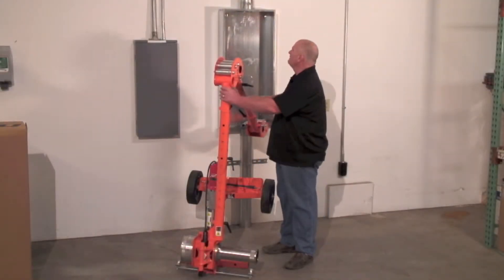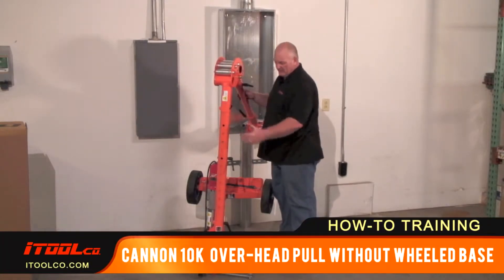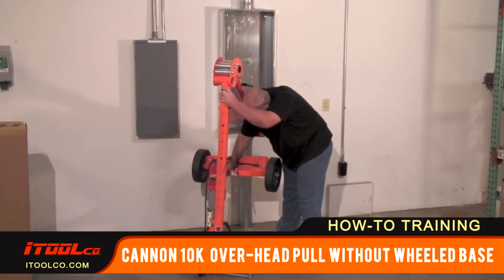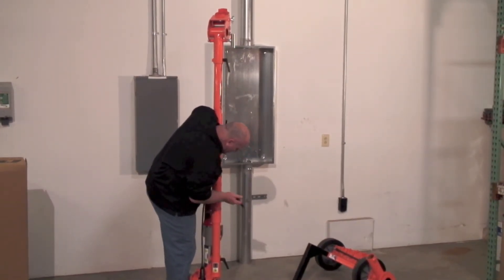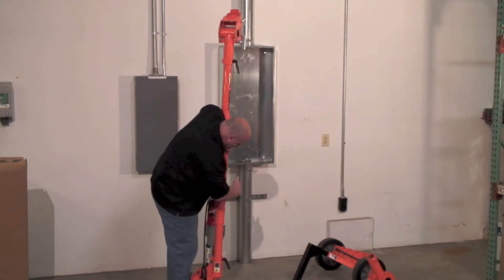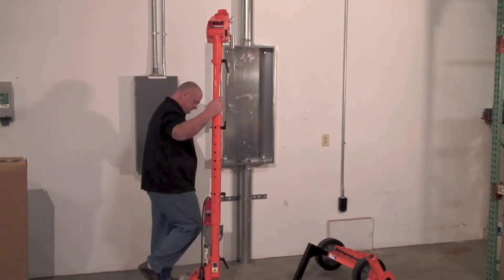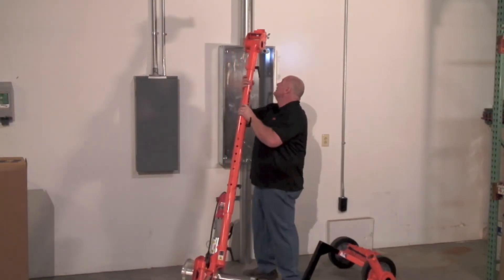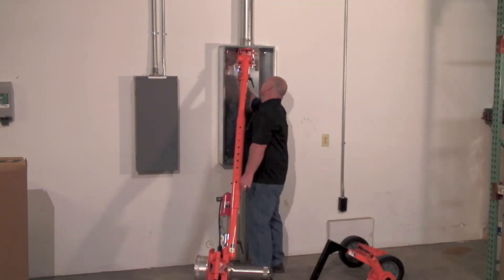iTOOLco. Training - Over-Head Pull without Wheeled Base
The first to utilize a dual capstan design, the Cannon 10K can pull from 9’ to 18’ per minute on low, and from 20’ to 40’ per minute on high, making it the fastest and strongest wire puller on the market. This versatile puller is easy to maneuver, and can be changed quickly from side pulls to overhead or underground. The Cannon is the only 10,000 lb. wire puller that can be attached to the receiver hitch on a truck. The user stands safely to the side during pulls. ITOOLco is committed to making only the highest quality, innovative products, designed by electricians for electricians.